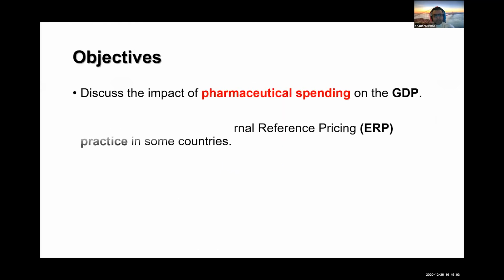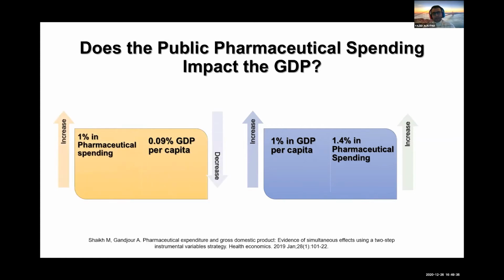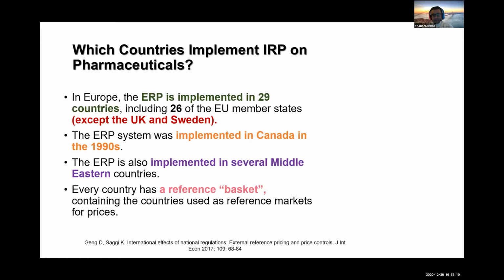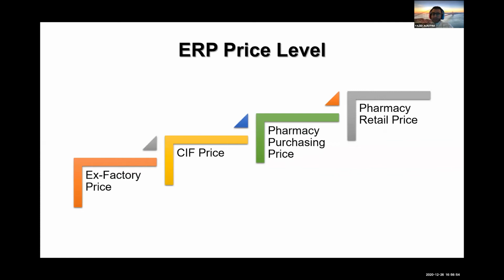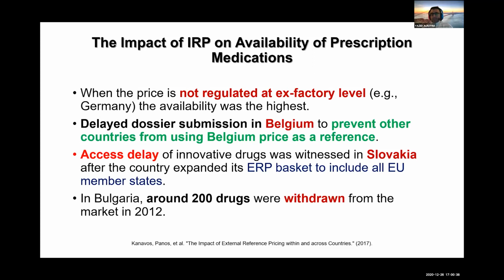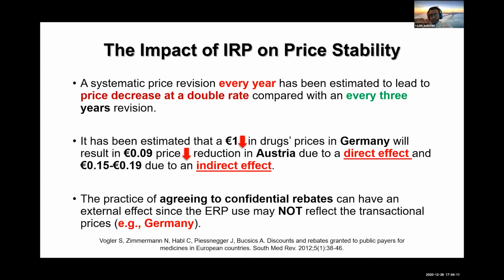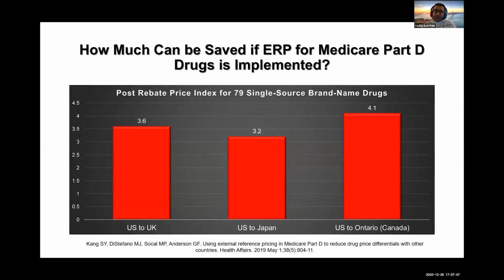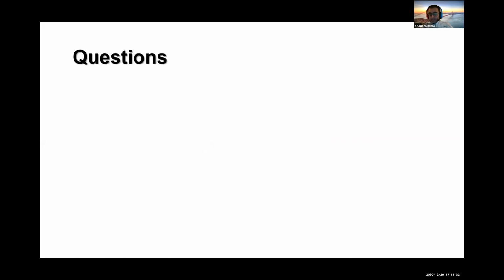External Reference Pricing: Practice and Implications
This presentation is the 55th virtual webinar - 4th Pharmacoeconomics Masterclass 2020 - organized by Global Healthcare Activities Academy (GHAA) discussing the external reference pricing in practice and its implications.

Webinar chair: Dr. Nagwa Ibrahim
Speaker: Dr. Yazeed Alruthai